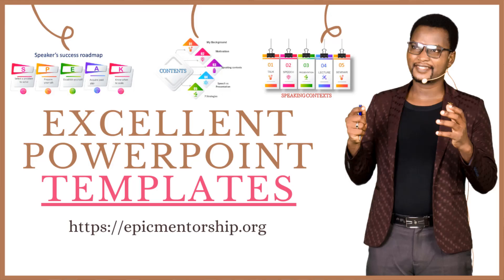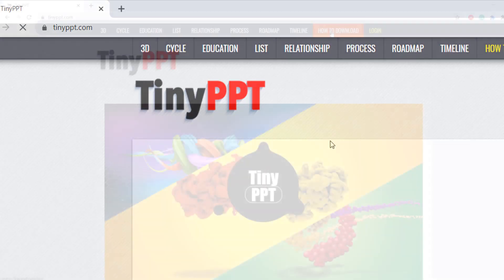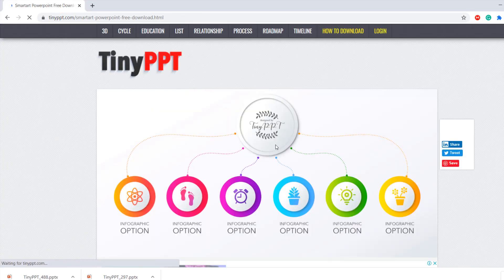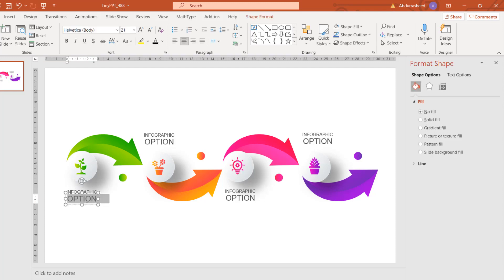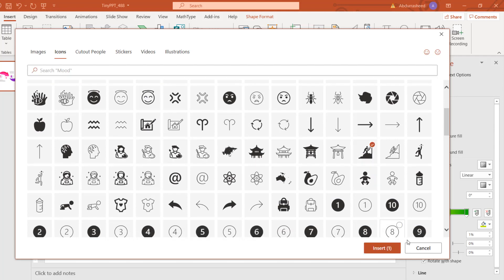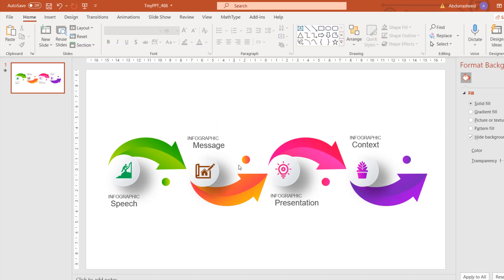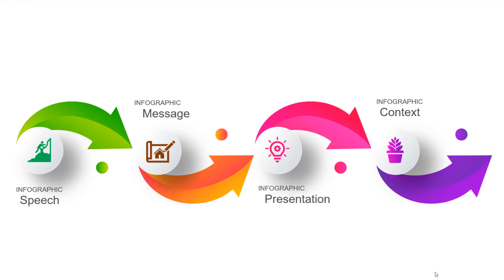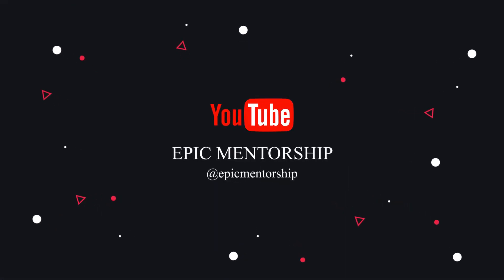Excellent PowerPoint Templates for your next Presentations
This video explains how you can download, edit and customize PowerPoint slides for your professional presentations.